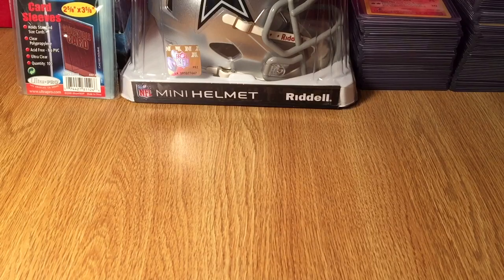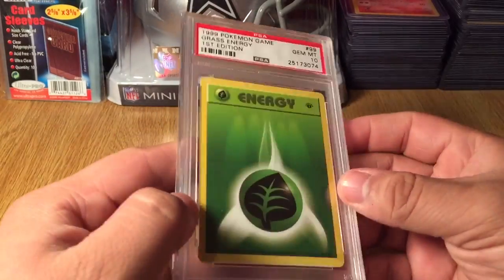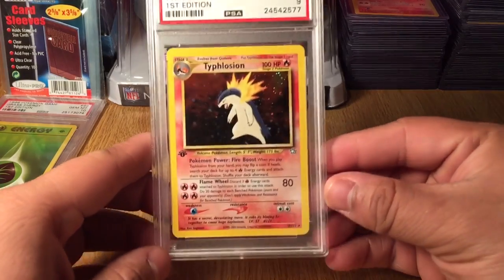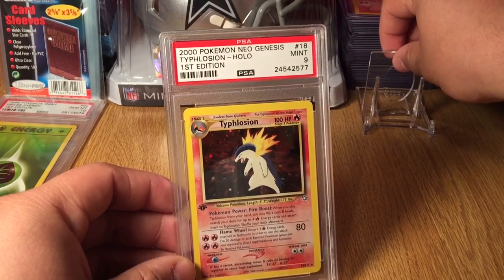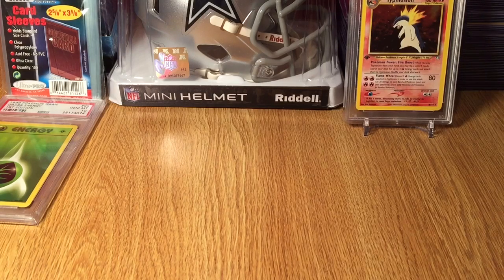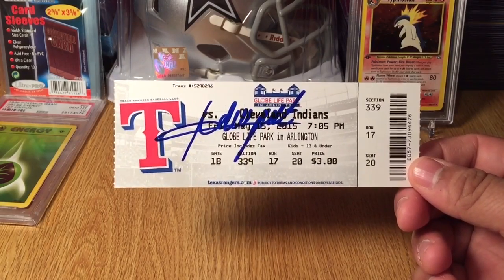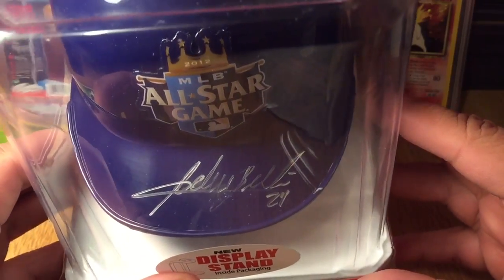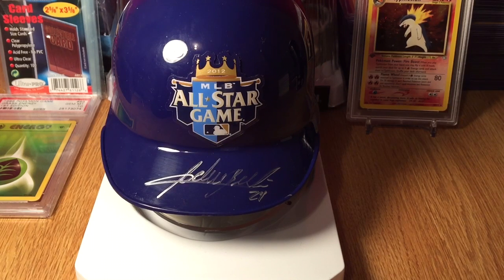Beltre Memorabilia & PSA Pickups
Finally popped my PC memorabilia cherry! Tell me what you think! Also, PSA Pokemon FTW!